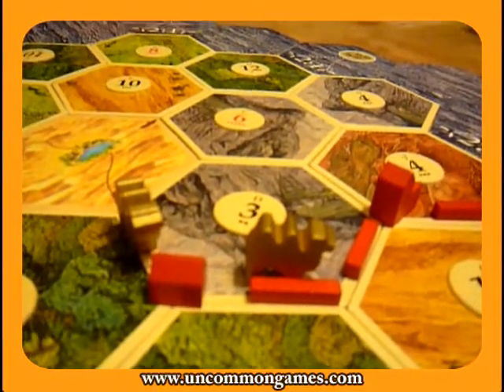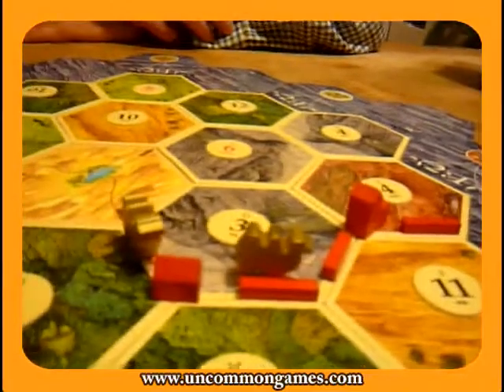Settlers of Catan - Caravans Overview.mp4